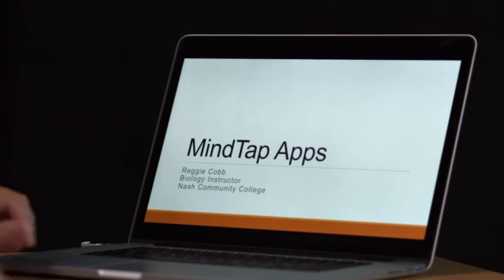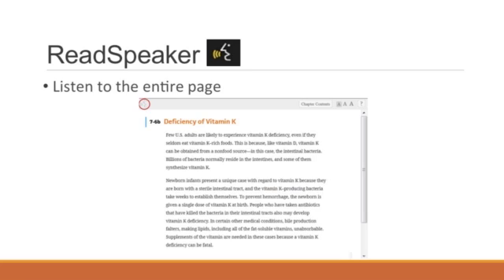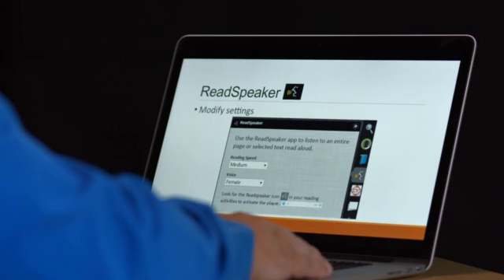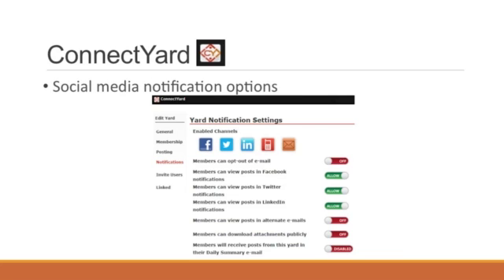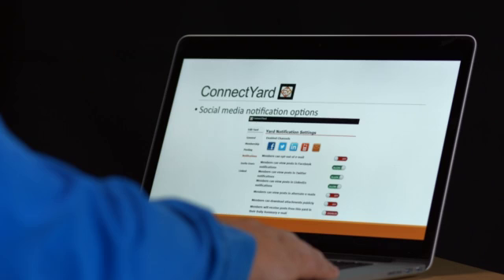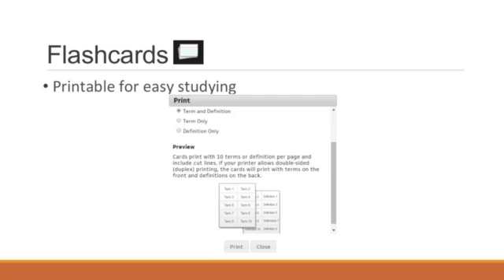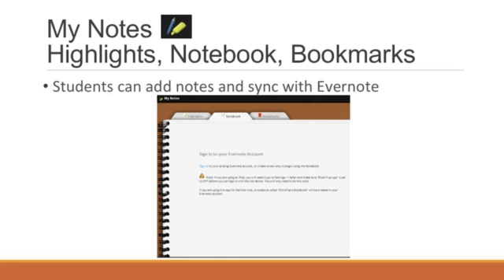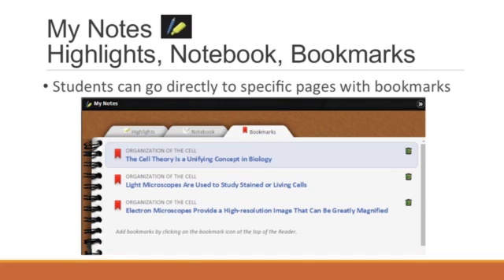MindTap - Reggie Cobb - MindTap Apps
Reggie Cobb, from Nash Community College, reviews his favorite MindTap Apps including the ReadSpeaker, ConnectYard, and MyNotes.